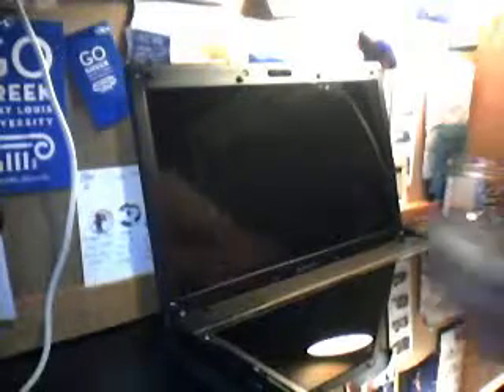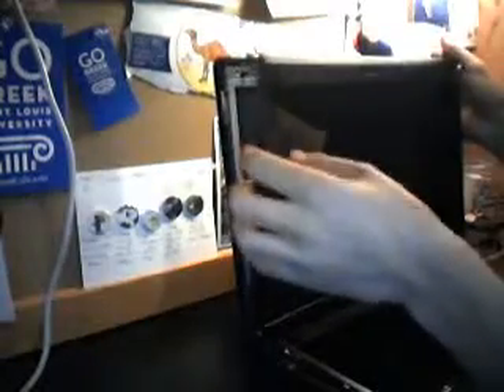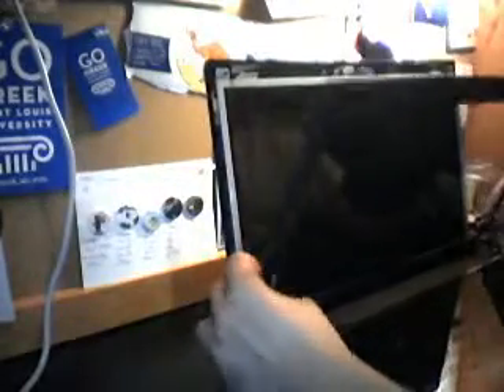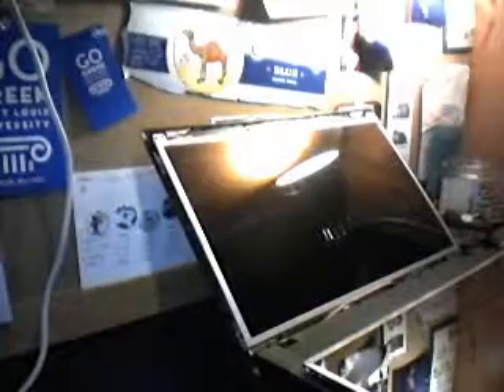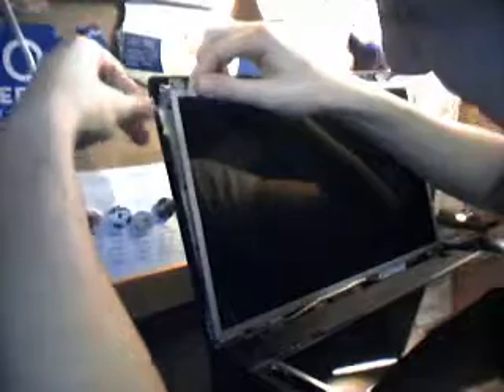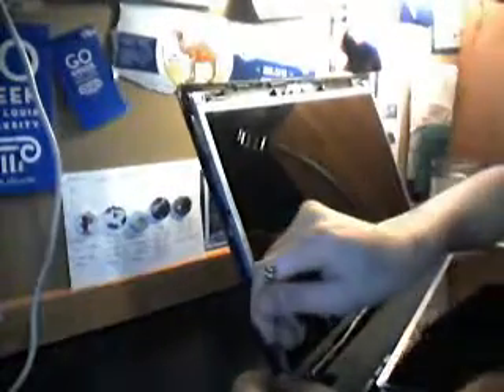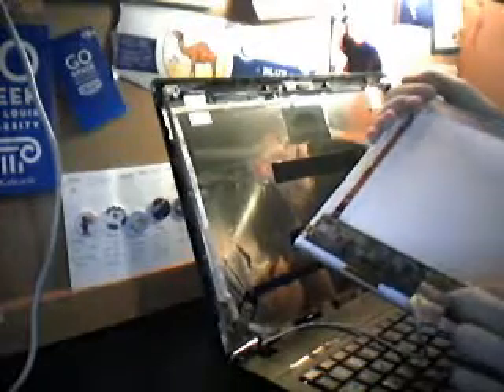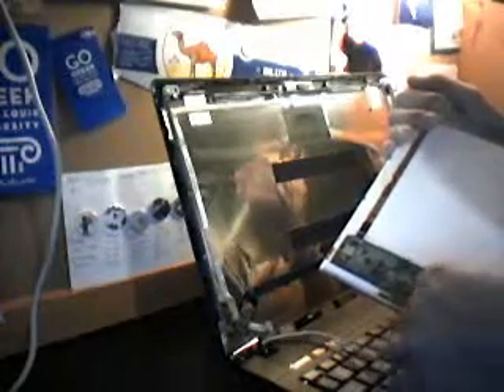Laptop screen replacement / How to replace laptop screen [Lenovo G560] part 1